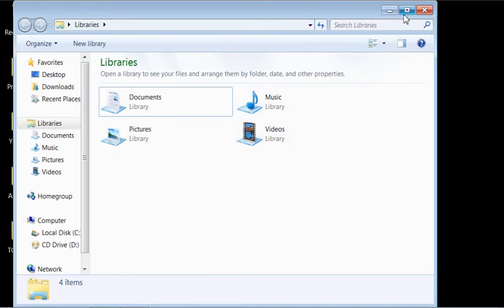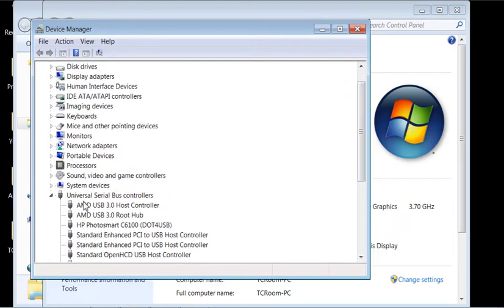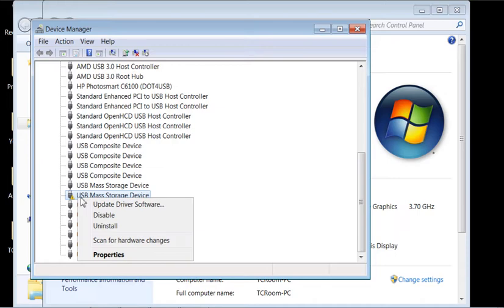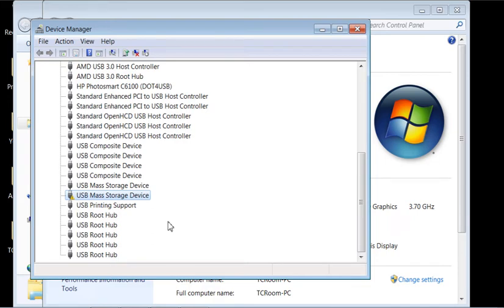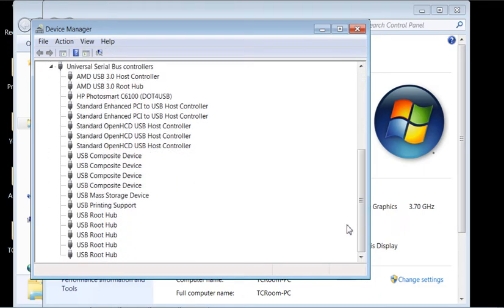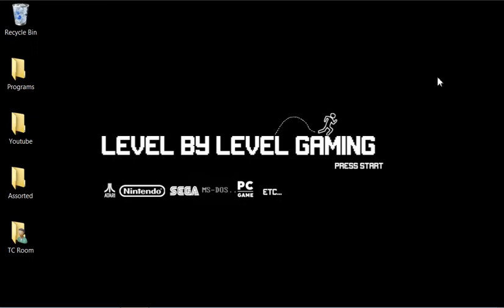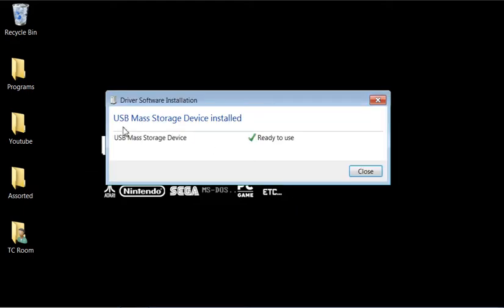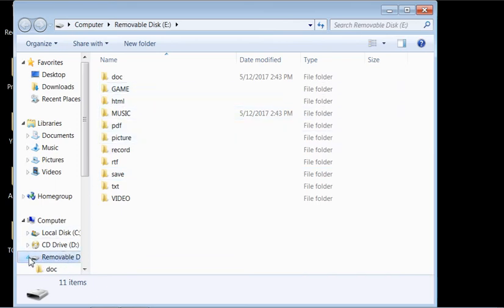PAP K3 Plus Part 5 (problem connecting) SOLVED!!!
This is the solution to if your PAP K3 Plus won't connect to your P.C. This is for a windows 7 device but should be similar for other windows.